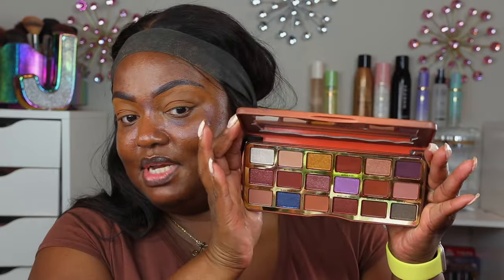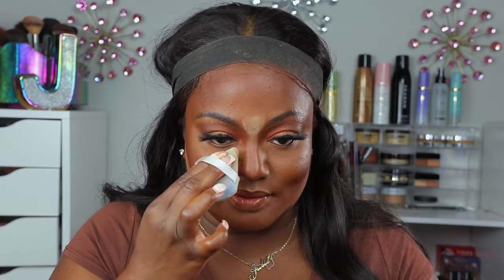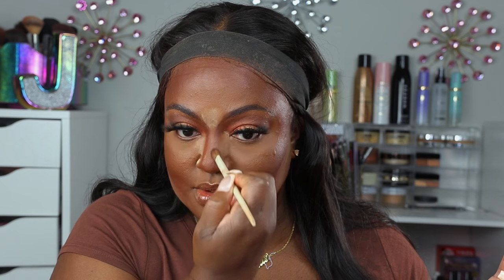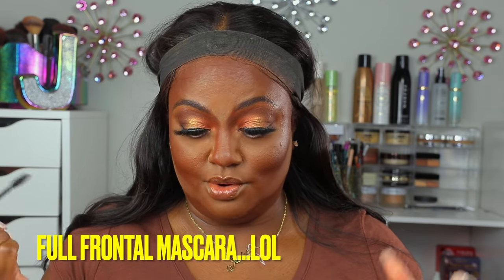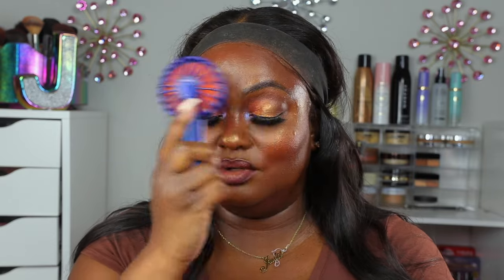Full Face of Sephora Savings Event Recommendations 2023|Makeup Demo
In this video, I'm recommending products from the  Sephora Savings Event in 2023! I'll be giving you a makeup demo to go along with my recommendations, so you can see how these products can help you look your best!

Don't miss out on the Full Face of Sephora Savings Event in 2023! I'll be recommending must have products from Sehora to helpfully help you decide what to buy during the sale so you can get the best deals possible. Check out the video to see how these products can help you look your best! I share a full face of Sephora Savings Event Recommendations 2023|Makeup Demo including makeup from Laura Mercier, Onesize, Haus Labs, Top Faced, Nars, Danessa Myricks & more. Shop this Sephora Savings Event and save some money on these must have makeup products.

The products mentioned in this video are listed below :
Laura Mercier Real Flawless Perfecting Skin Foundation in Ganache 6w1
Too Faced Better than Chocolate Eyeshadow Palette
Too Faced Born this Way Ethereal Light Concealer in Honey Graham, Ginger Snap
Too Faced Born this Way Multi-use Sculpting  Concealer in Chai
Charlotte Tilbury Airbrush Flawless Finish Skin Perfecting Micro Powder in Deep 3
Sephora Matte Powder Foundation in 56.8N
Danessa Myricks Evolution Powder in shade 2.5, 3, 4
Charlotte Tilbury Beautiful Skin Sunkissed Glow Creme Bronzer in Deep 4
Nars Laguna 8 Bronzing Powder
Danessa Myricks Set it & Forever Mist Oil Control Setting Spray
Haus Labs Bio Radiant Gel-Powder Highlight in Fire Opal
Haus Labs Le Monster Mattes Lipstick in  Mahogony  Matte, Peach Matte
Nyx Brow Glue in Dark Brown
Haus Labs Optic Intensity Liner in Beige Matte & Deep Cocoa Matte
Onesize Cheek Clapper in Rich Betch
Morphe Continuous Mist Setting Spray
Dior Rosy Glow Blush in Coral
Maybelline Peach Lifter Gloss

list=PLqRu400FI36fTgDTTKTNkFZZdnIKMx5NQ

list=PLqRu400FI36fTgDTTKTNkFZZdnIKMx5NQ